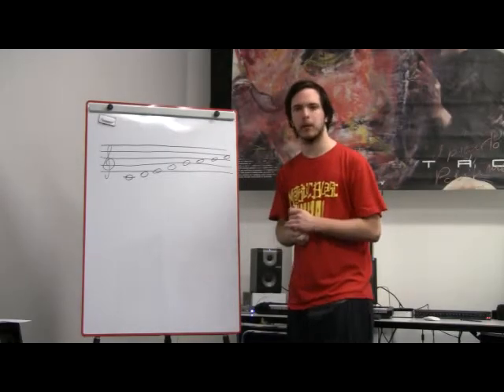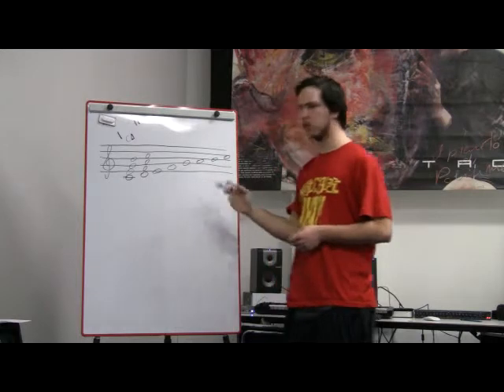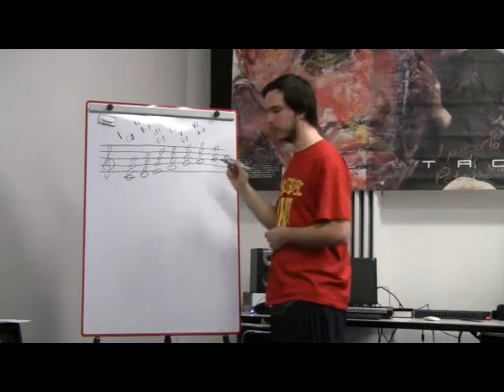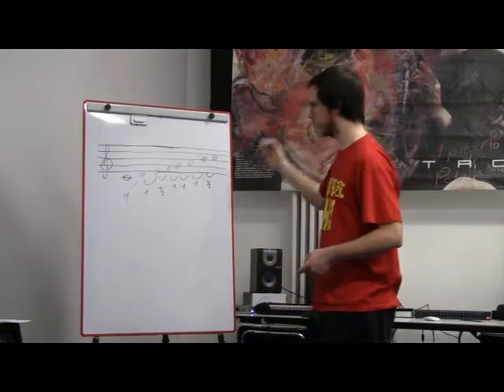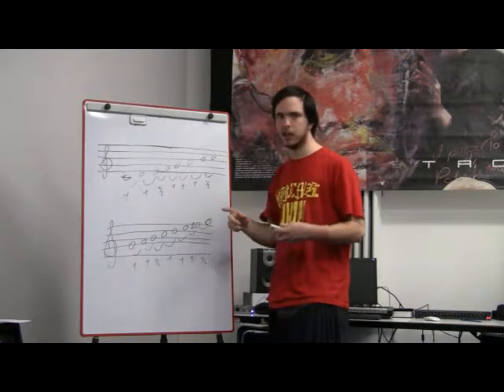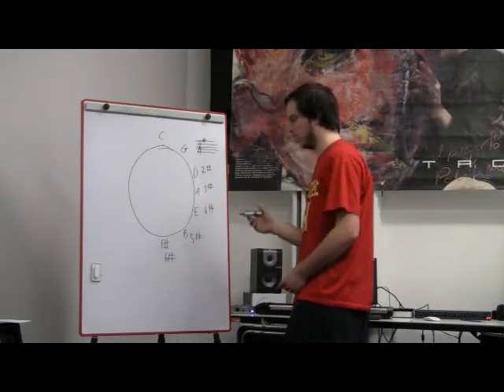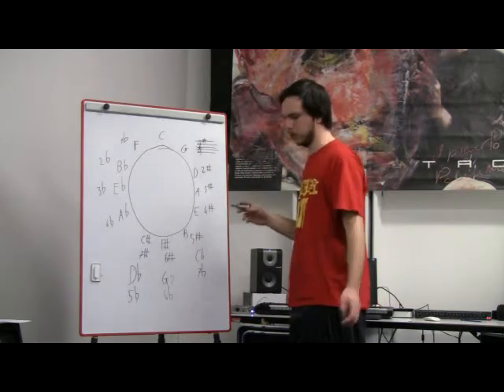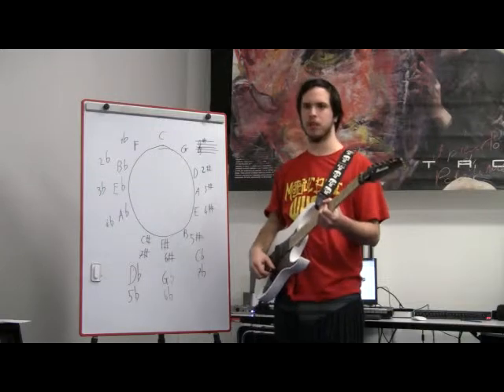BIMM Brighton Audition - Part 3 Theory - Roberto Neri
Final part of my audition for BIMM Brighton: intervals, scales, chords, tonalities and tempo.